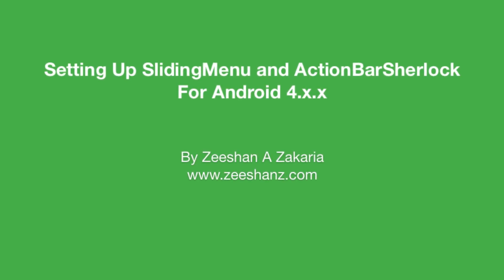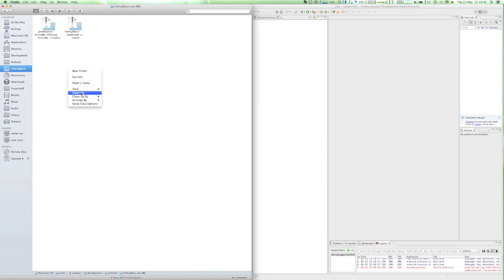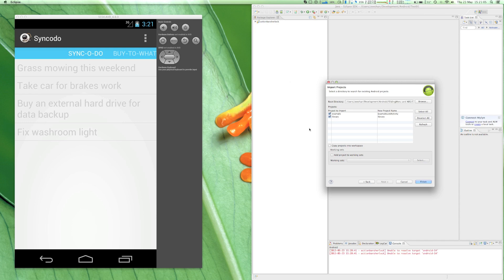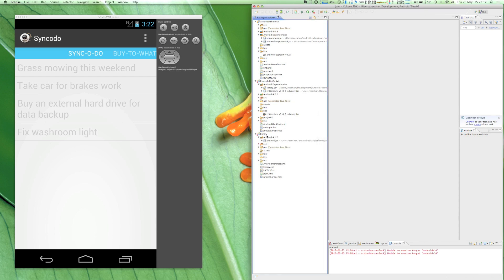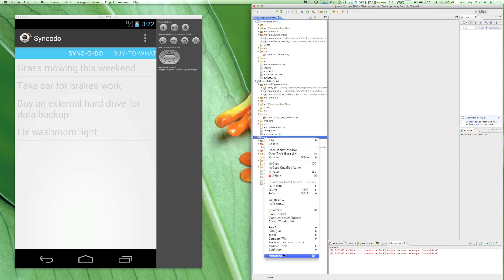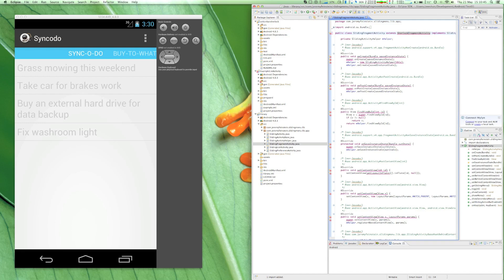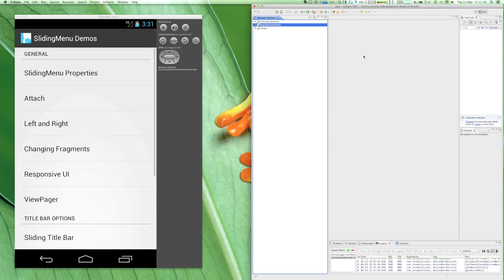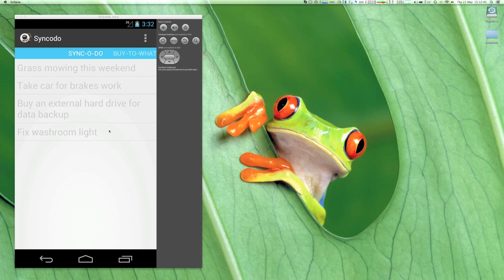Setting Up SlidingMenu and ActionBarSherlock for Android 4.x.x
PLEASE WATCH IN HD AND ALSO TURN ON CC FOR CLARITY.

It took me many hours to make this SlidingMenu work, so I decided to make this video to save others this time.